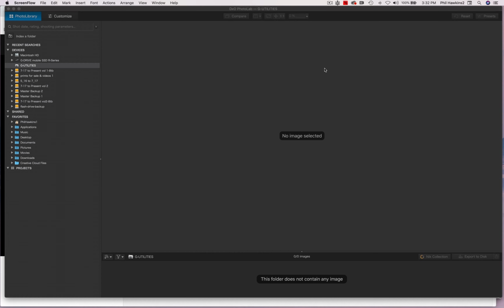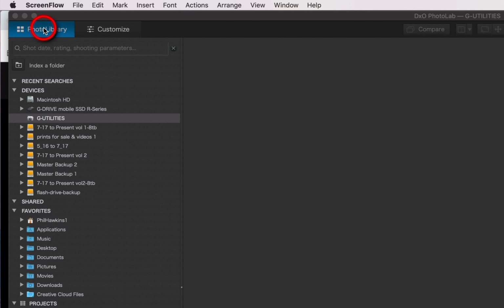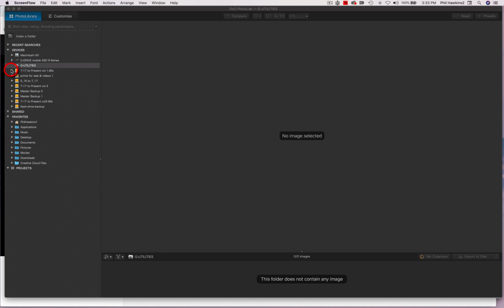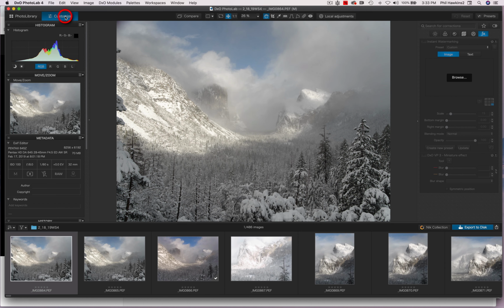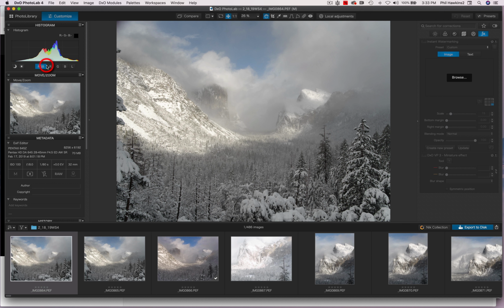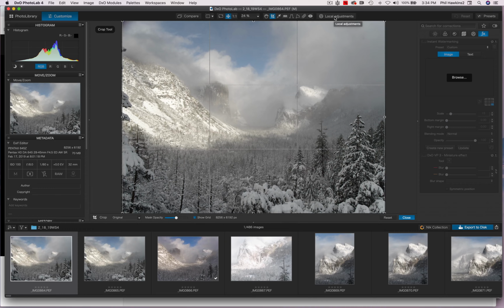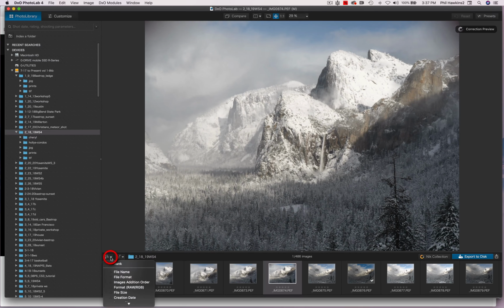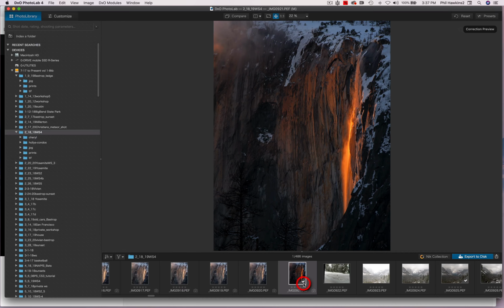Intro to DxO Photolab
An overall survey of PhotoLab and basic orientation. DxO PhotoLab is a high-end RAW converter built around advanced optics correction and industry-leading noise reduction. It’s especially popular with photographers who want top-tier image quality without the complexity or cost of Adobe products. It's not a replacement for Photoshop or Lightroom, but gives the photographer an extremely high-quality TIF image to continue processing to final use.

At its core, PhotoLab focuses on:

Precision RAW processing
Automatic lens and camera corrections
The best noise reduction and sharpening, all automatically.
Efficient, non-destructive editing workflow